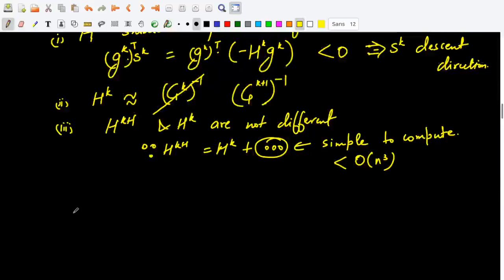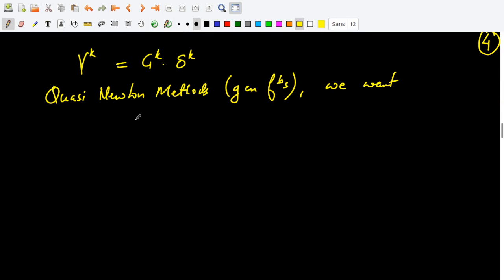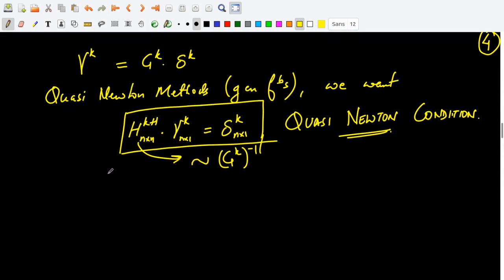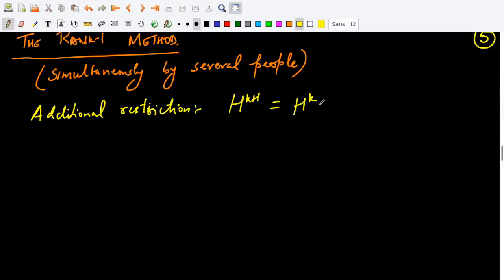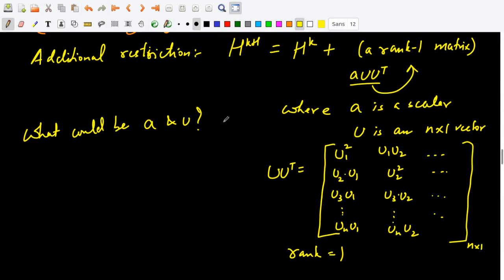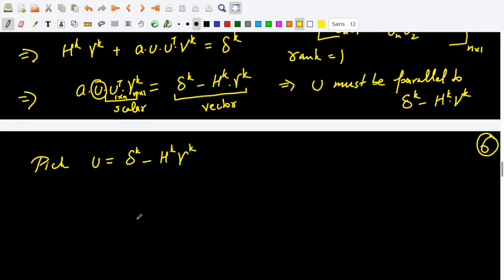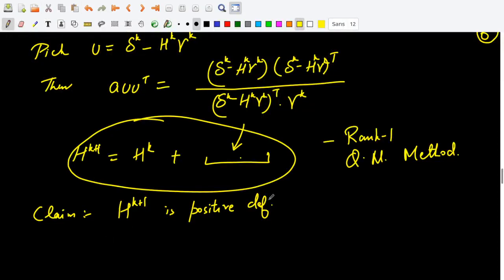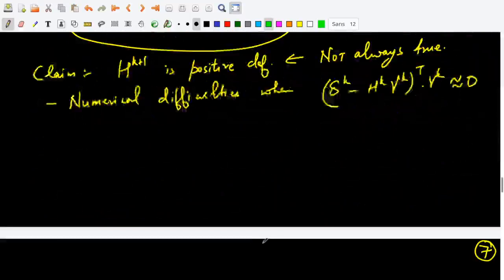07 Quasi-Newton Methods (part 2 of 3)